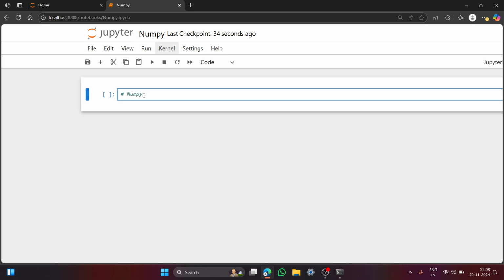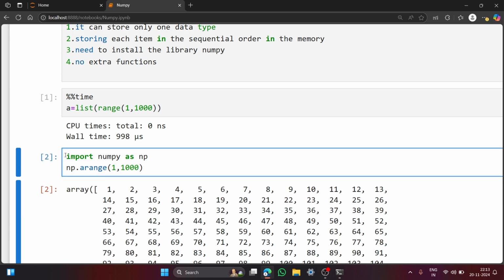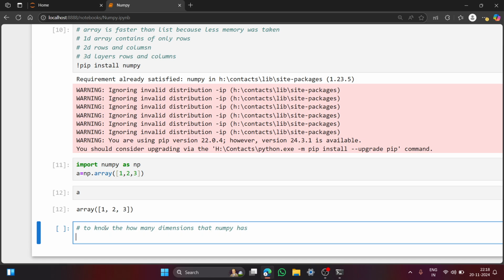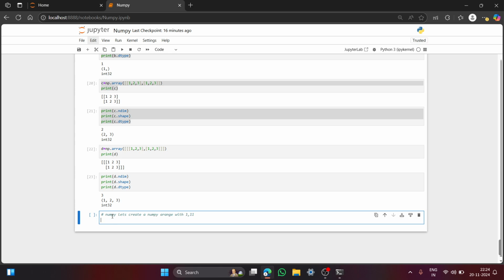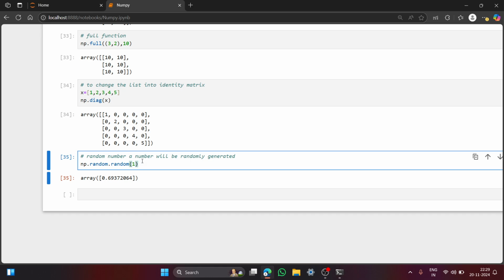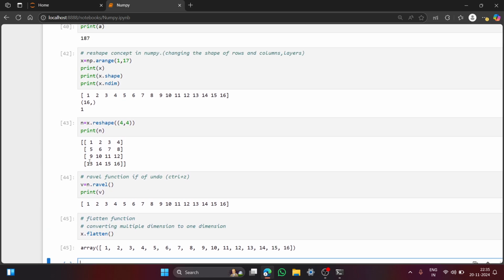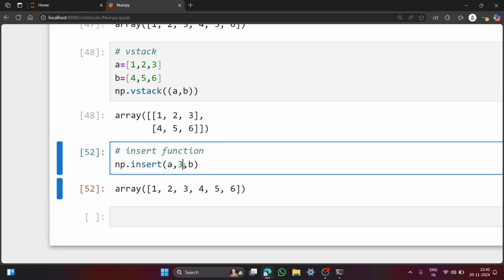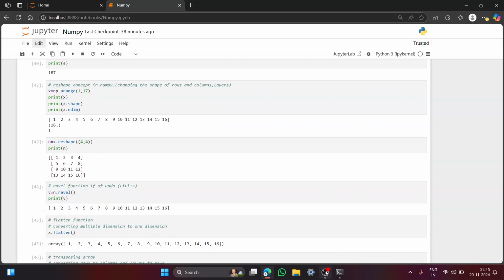numpy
In this is the basics of numpy this knowledge is enough for the data analyst .

NumPy is a powerful Python library used for numerical computing, enabling efficient operations on large multi-dimensional arrays and matrices. It provides mathematical functions, random number generation, and tools for linear algebra, Fourier transforms, and more. NumPy forms the foundation for many data science and machine learning libraries.